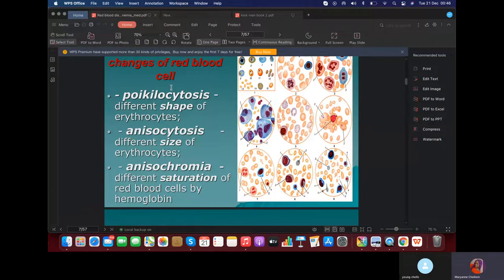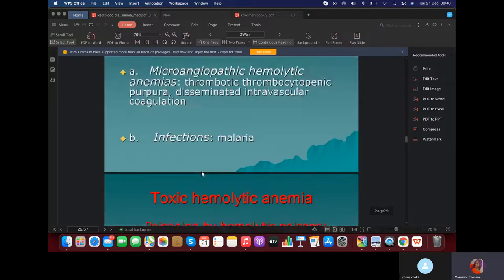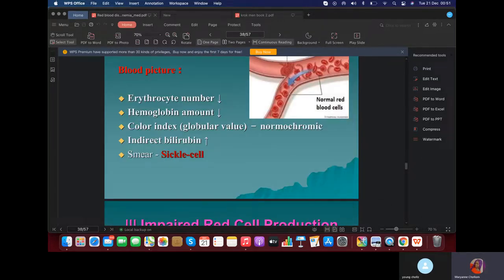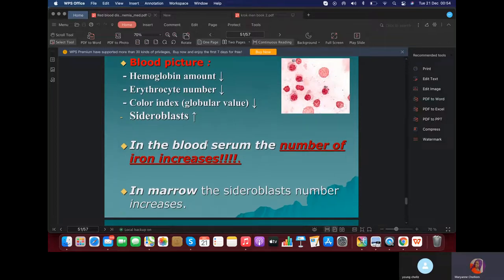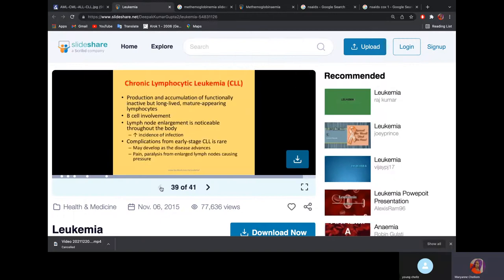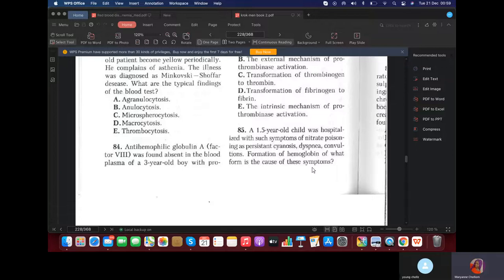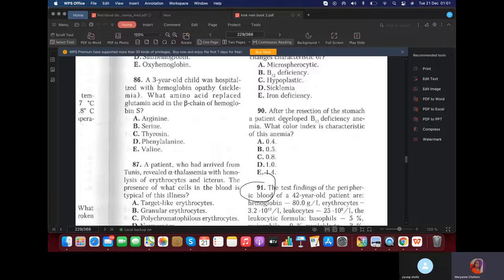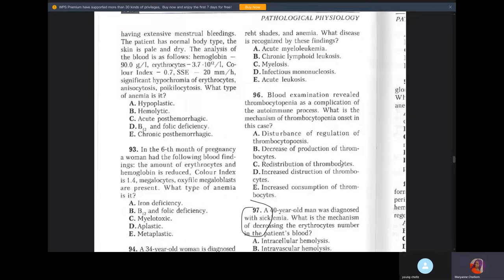KROK 1. PATHOPHYSIOLOGY. PART 6. PATHOLOGICAL PHYSIOLOGY.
THE LEFT SHIFT AND RIGHT SHIFT OF WHITE BLOOD CELLS AND DETAILED EXPLANATION OF AML ALL CML CLL CAN BE FOUND IN LECTURE 7.